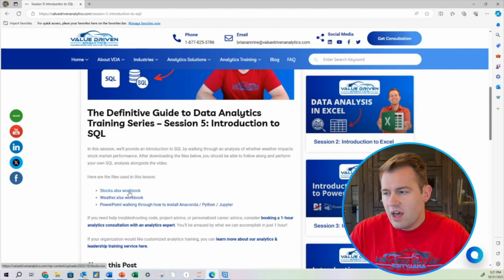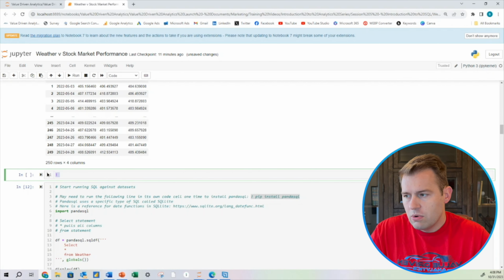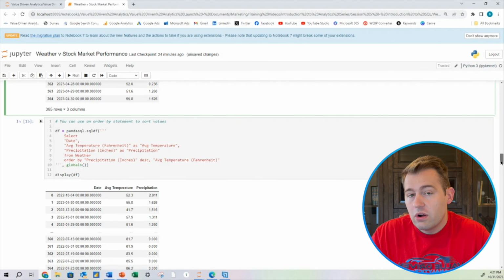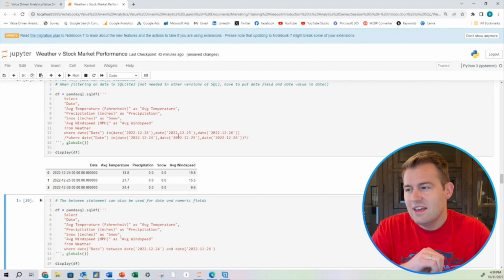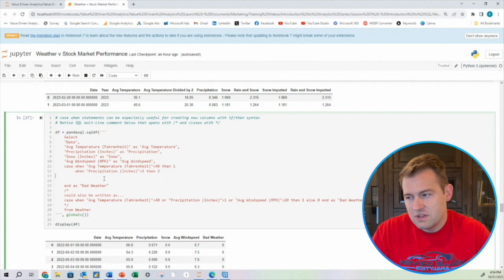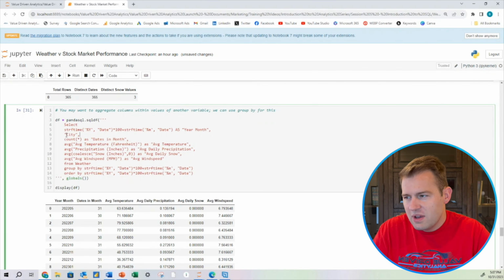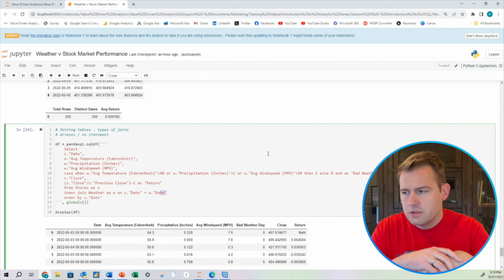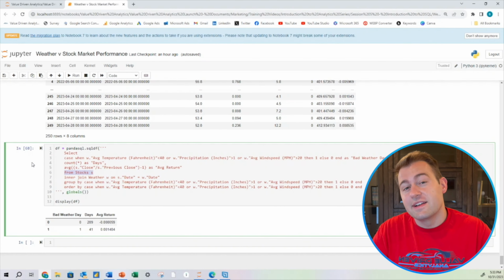SQL Tutorial for Beginners | Stock Market Analysis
In this 5th session of the 7-session Definitive Guide to Data Analytics series, we demonstrate some of the main parts of a SQL query by walking through an analysis of the impact of weather on stock market performance. After downloading the files at the link below, you should be able to follow along and build your own SQL queries and analysis alongside the video.

Link to the Definitive Guide to Data Analytics - Session 5 (Introduction to SQL) page where you can download the files used

CHAPTERS:
0:00:00 Introduction to SQL
0:03:20 What are some ways analysts and data scientists use SQL?
0:10:24 How to launch Jupyter Notebook
0:16:10 How to use pandasql to write SQL against Pandas in Python
0:16:35 How to install a Python package from a Jupyter Notebook
0:20:30 How to write a SQL query
0:21:25 How to select all the columns in a table using SQL
0:24:35 How to select specific columns with spaces or special characters in the name
0:27:23 How to rename columns by adding an alias
0:29:15 How to sort data in SQL
0:31:45 How to add a where statement to a SQL query
0:40:00 What is an in statement in SQL
0:43:50 How to filter on null or missing values in SQL
0:45:30 How to use functions to create new columns in SQL
0:46:25 How to extract year, month, and day from a date in SQLite
0:49:45 How to write if logic using a case when statement in SQL
0:56:50 How to get distinct values in SQL
0:58:24 :How to aggregate in SQL
1:01:00 How to check for duplicate rows in a table in SQL
1:02:40 How to group data using a group by statement in SQL
1:13:13 How to join tables together in SQL